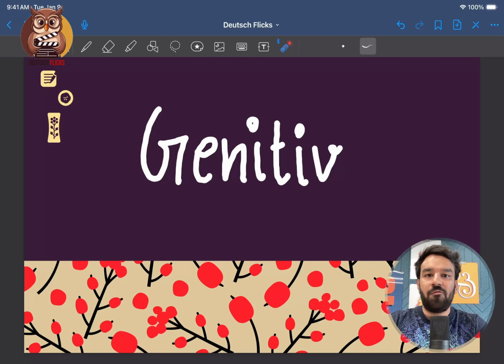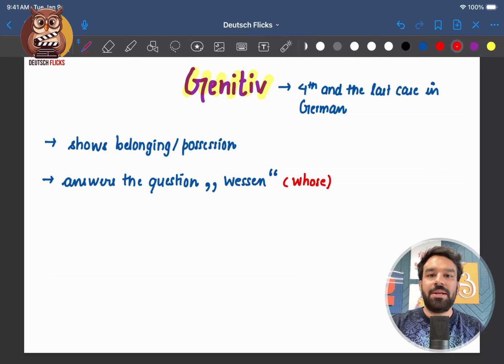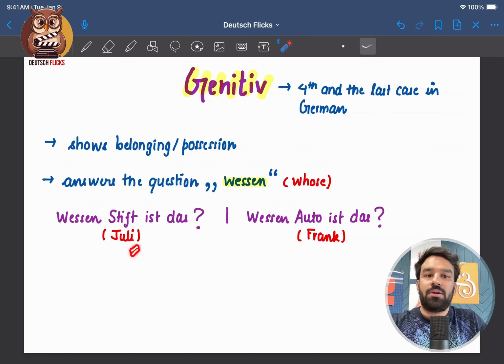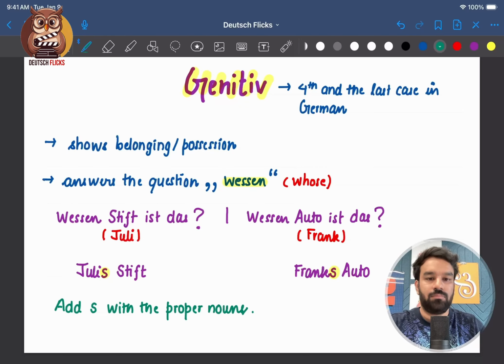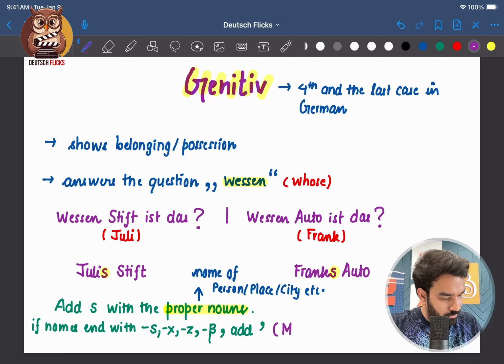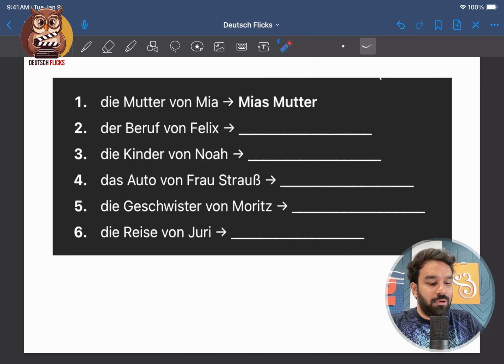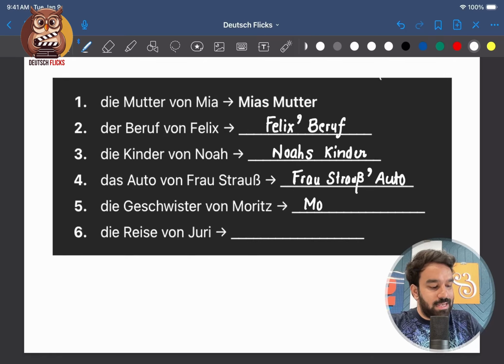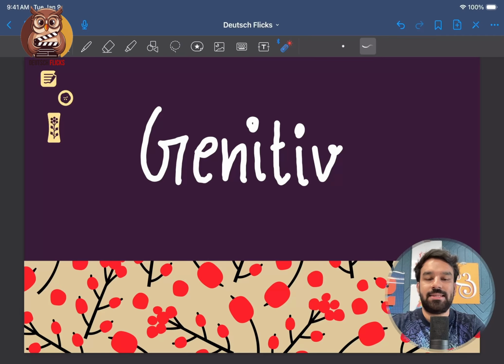#3 Genitiv in German (A2) – Part 1 | With Proper Nouns/ Names 🇩🇪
In this lesson, you’ll learn how to use Genitiv in German with proper nouns (names) — the easiest and most useful Genitiv topic at A2 level.
We’ll keep it simple, exam-focused, and real-life German friendly.

🎯 In this video, you’ll learn how to say:
✔ Maria’s bag → Marias Tasche
✔ Peter’s apartment → Peters Wohnung
✔ Basant’s mic → Basants Mikrofon
✔ Max’ brother → Max’ Bruder

⏱️ Timestamps

0:00 Intro
0:45 Understanding Genitiv
7:23 Practice Exercise
8:00 Answers

🧠 What we cover in this A2 lesson:

• What Genitiv means (Whose?)
• Genitiv with names (Anna, Max, Rahul, Maria)
• How to add -s correctly
• Special rule: Max’ / Lukas’ / Felix’
• Genitiv vs von + Dativ in real German
• Practice exercises to test yourself
📌 If you can confidently say:
Marias Tasche · Peters Job · Basants Mikrofon
you already understand the easiest and most important Genitiv structure in German.

👉 Continue the A2 playlist and build strong, confident German 🚀

Willkommen zu Deutschflicks 🇩🇪✨